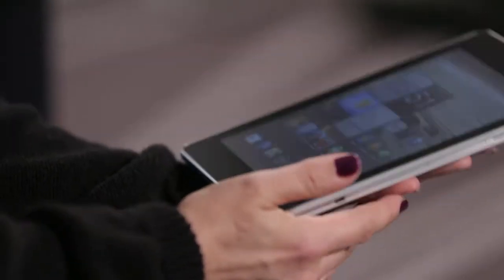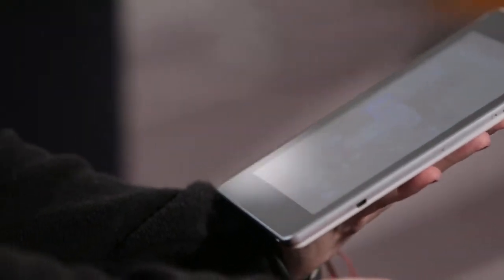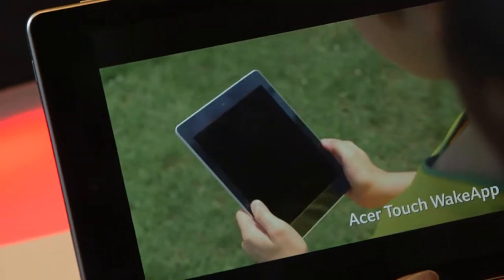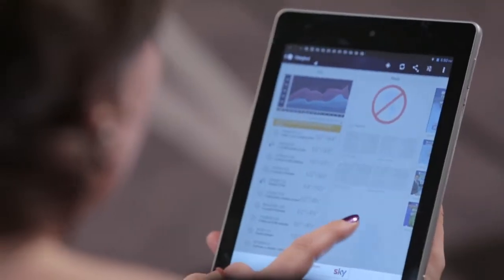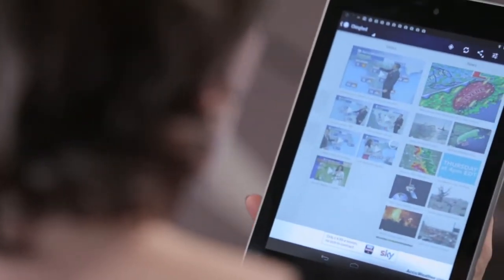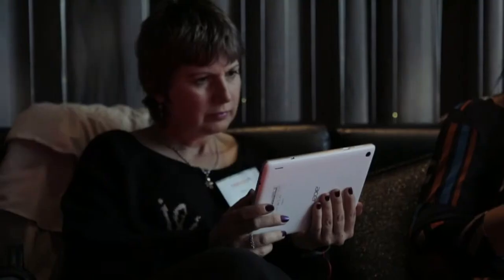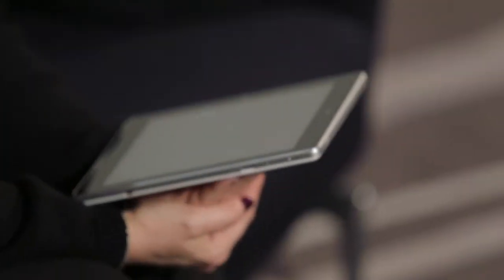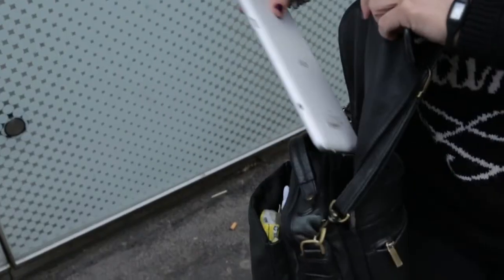Petra Der Man reviews the new Acer Iconia A1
Reevoo gave members of the public the chance to be the first to experience the new tablet Acer Iconia A1.